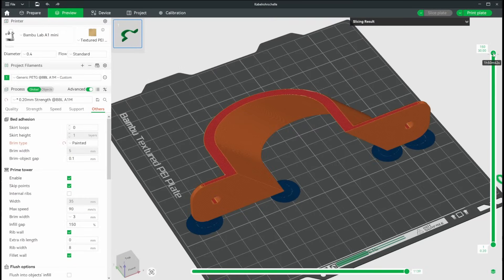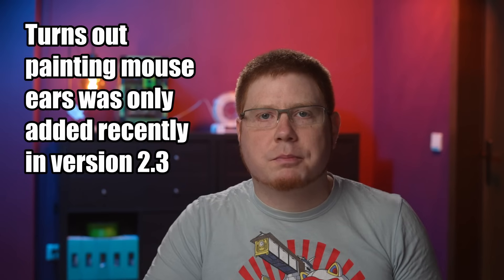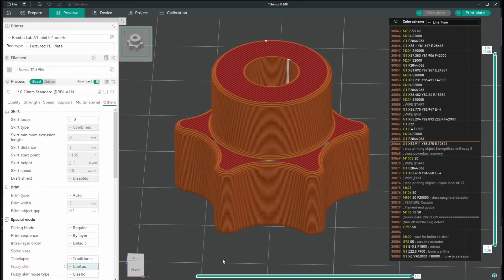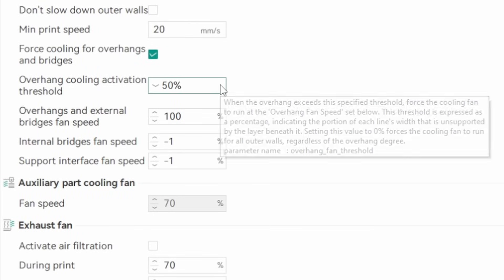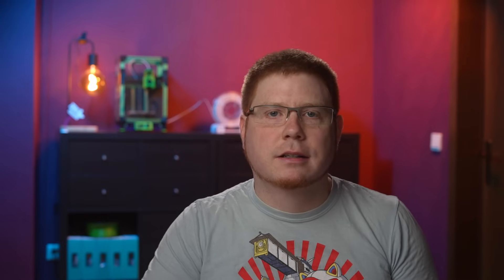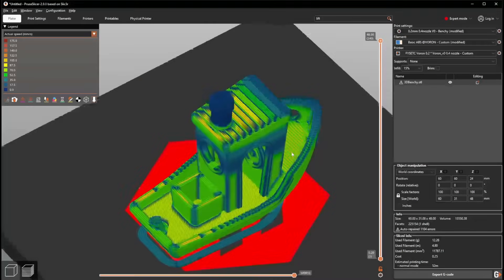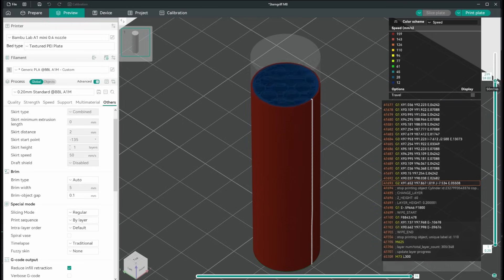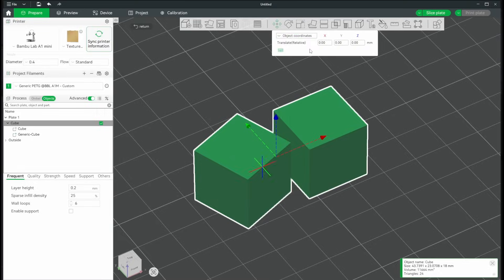Which slicer is the BEST for FDM 3D printing in 2025?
00:00 - Start
00:25 - The mouse ears tool
01:39 - Paint on fuzzy skin
02:39 - Overhang cooling
04:07 - Don't slow down outer walls
05:41 - Part and Object coordinates
07:55 - Pre start fan time
09:50 - Default wall generator